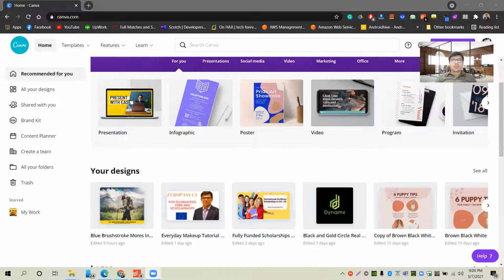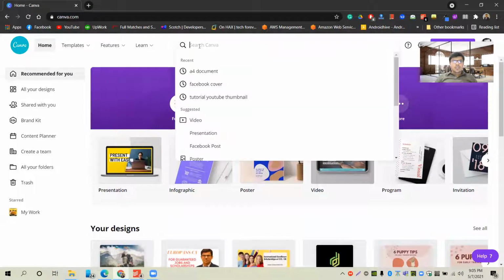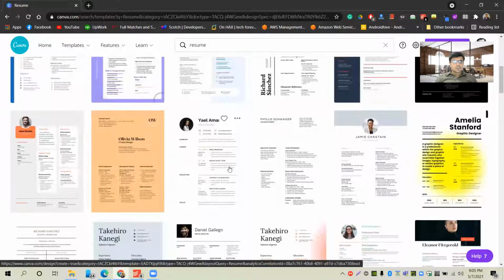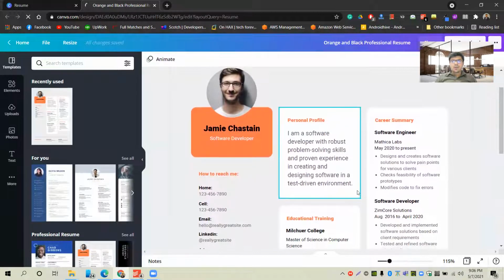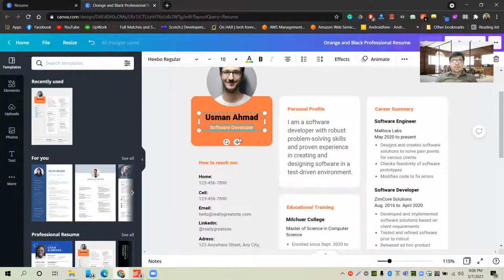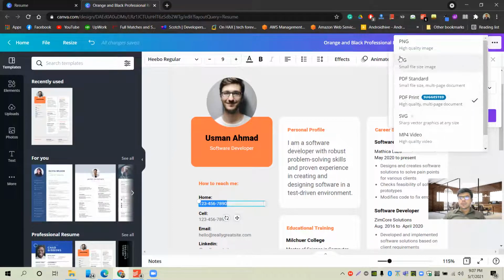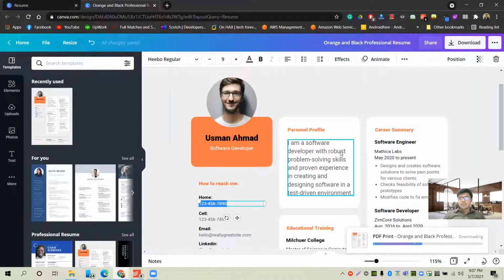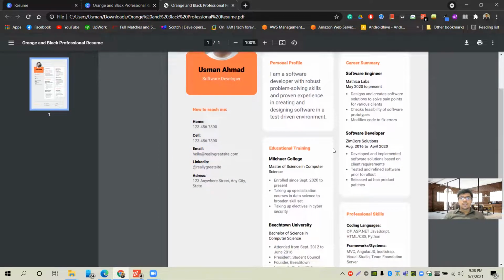How to Make CV in Canva Free | Create online CV in 10 Minutes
In this video I have explained the complete process of creating online CV using Canva.
Canva is very useful online application where you can create graphics of any kind for your usage. CV creation has been a hactic task and we need to be very careful while formatting and selecting a best suitable template. Canva has made our live easy in this aspect. Now you can easily create online CV in 10 minutes.